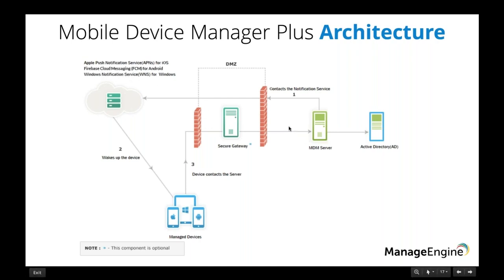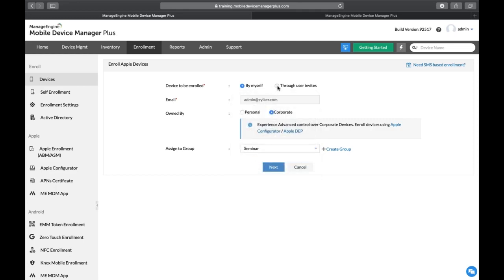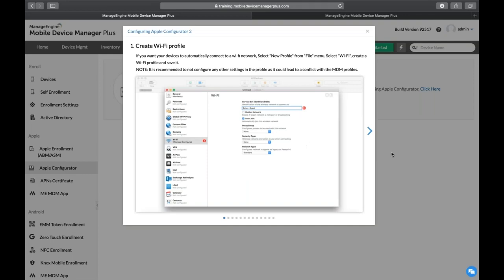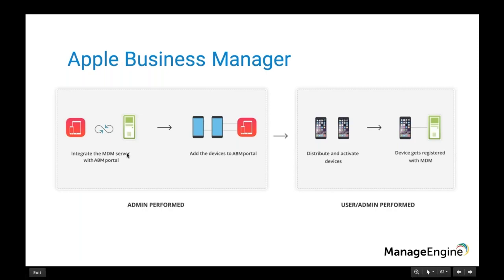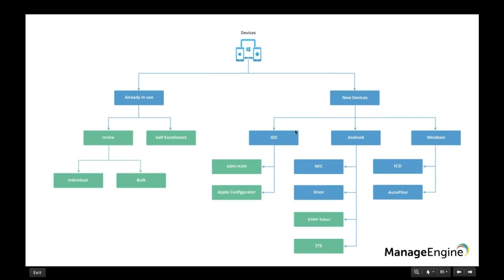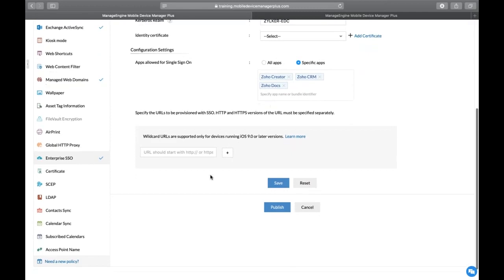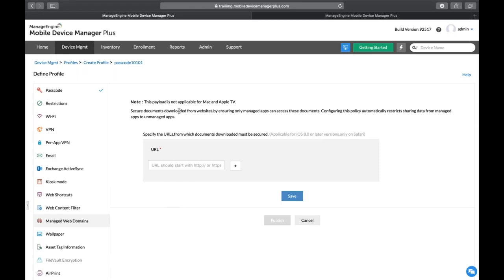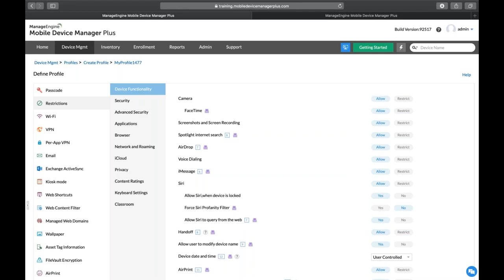ManageEngine MDM Free Training - Device Enrollment and Provisioning